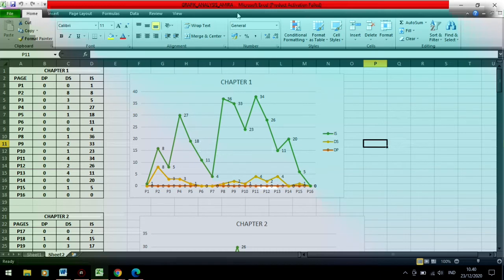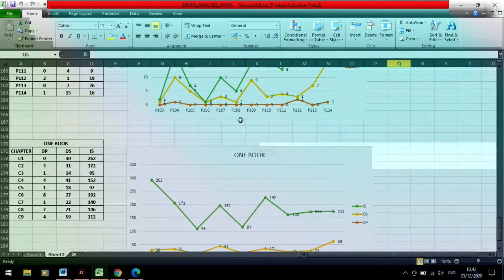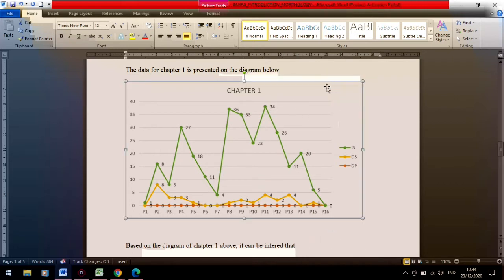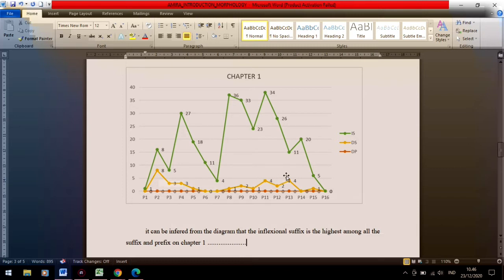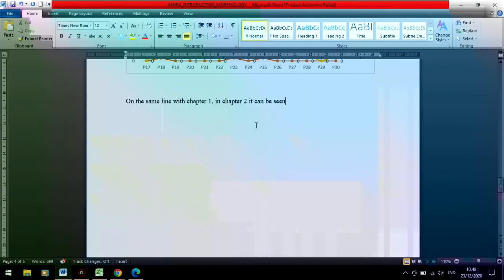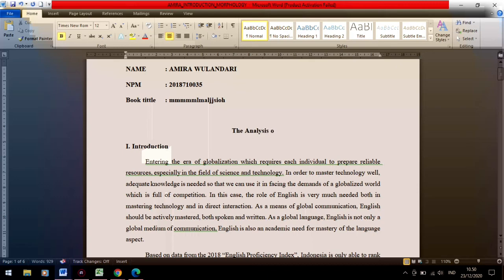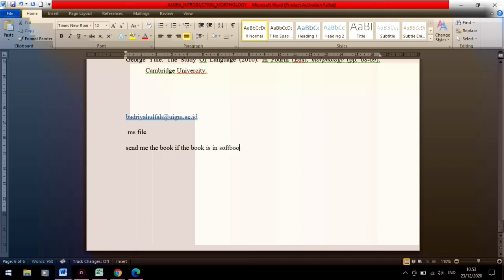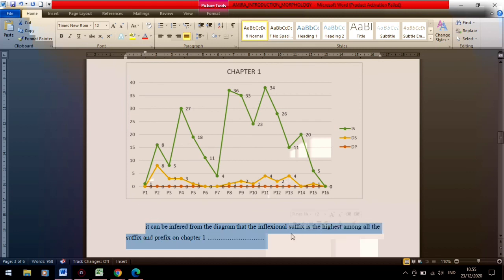Morphology: Research data analysis